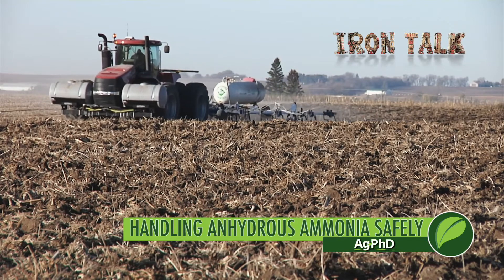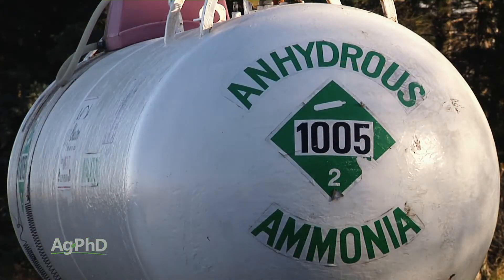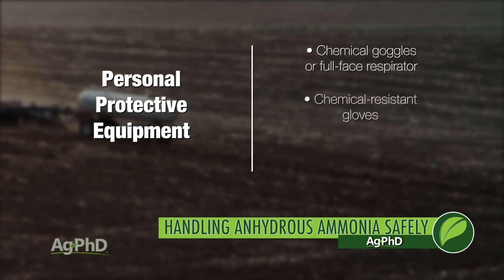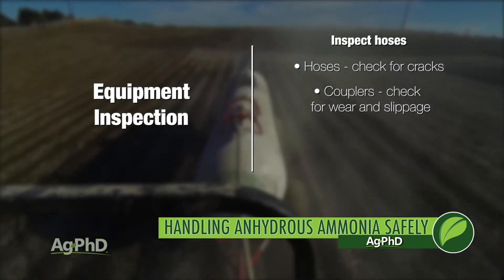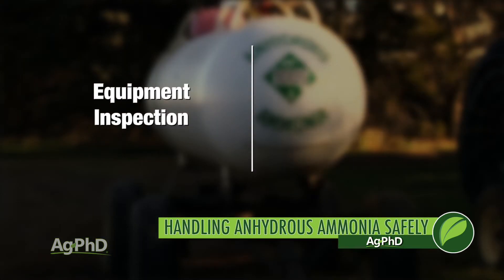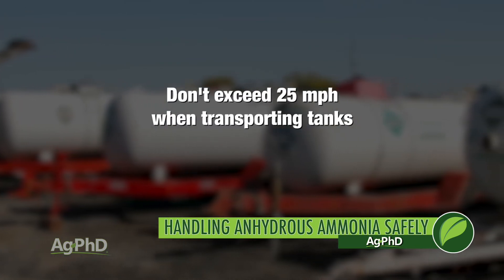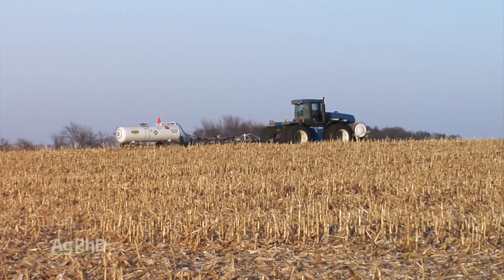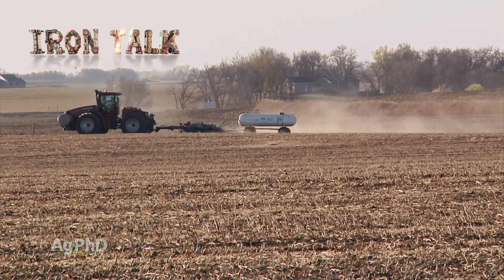Iron Talk #1073 Handling Anhydrous Ammonia Safely (Air Date 10-28-18)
Darren Hefty lists steps you should follow to be safe around anhydrous ammonia.